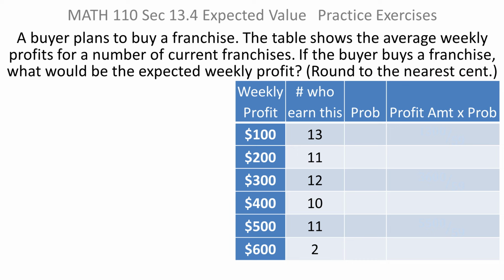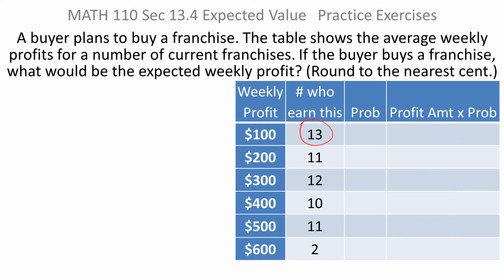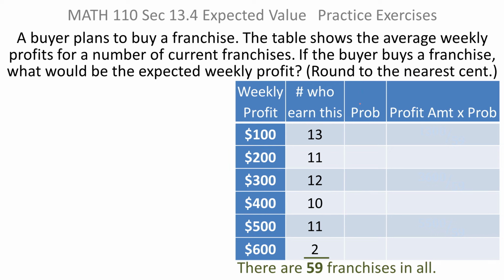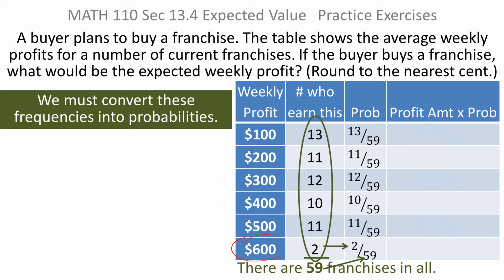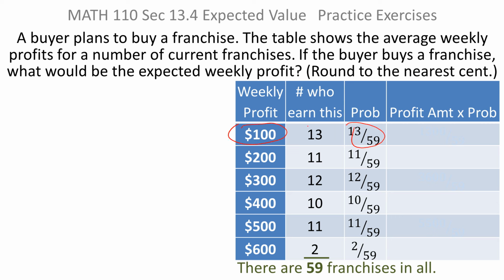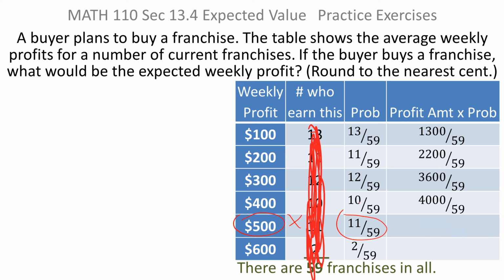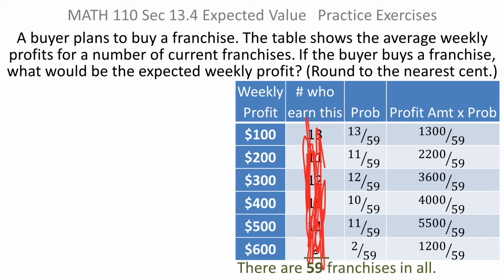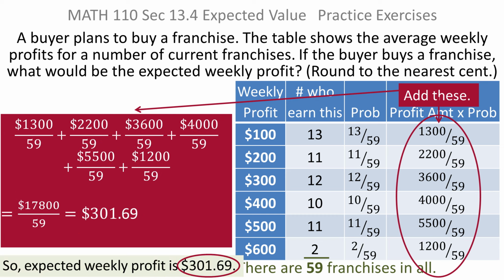Probabilty: Franchise profits